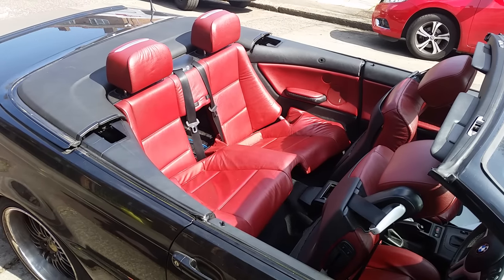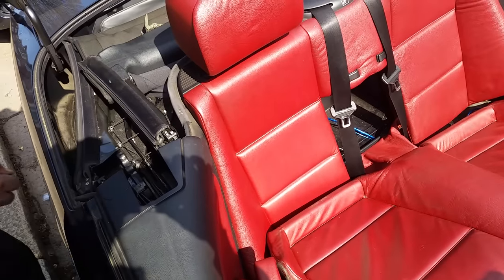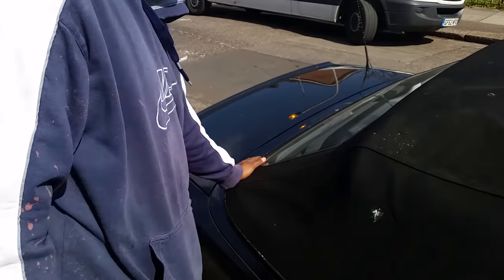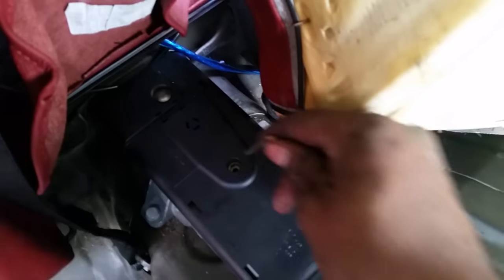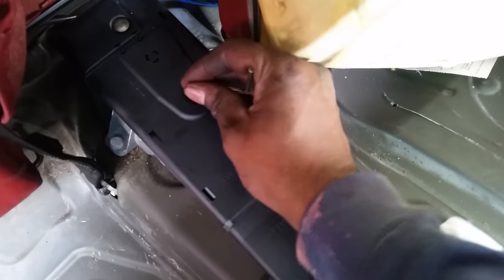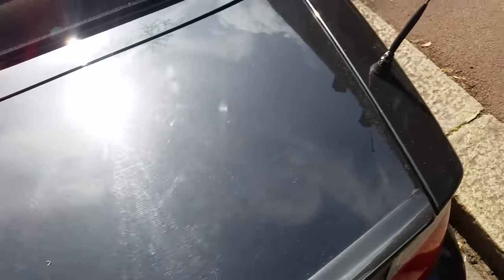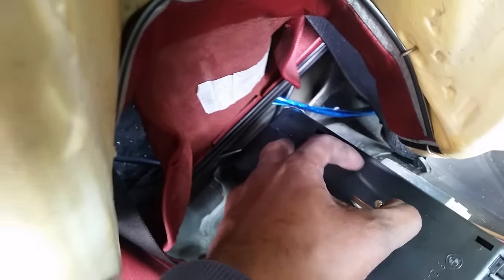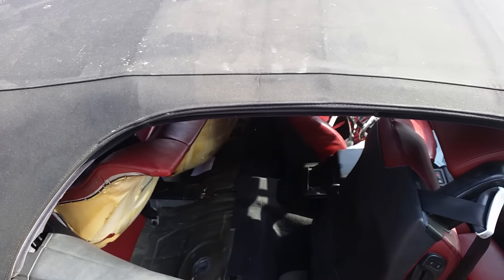How to manually lock a fully electric BMW e46 convertible roof emergency close open procedure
Quick video on how to lock a BMW E46 fully electric roof manually